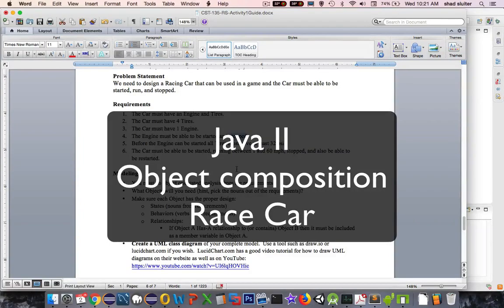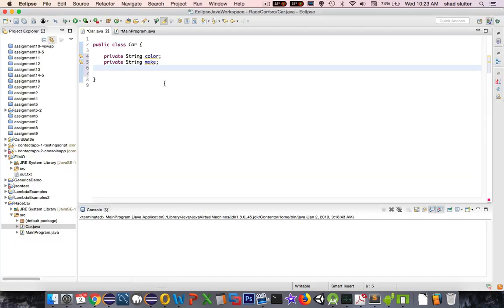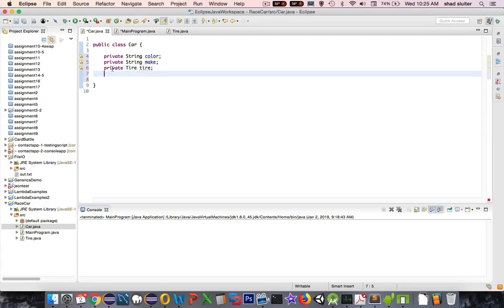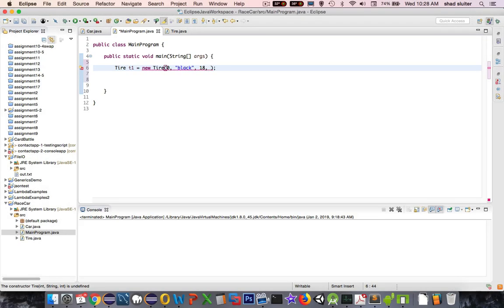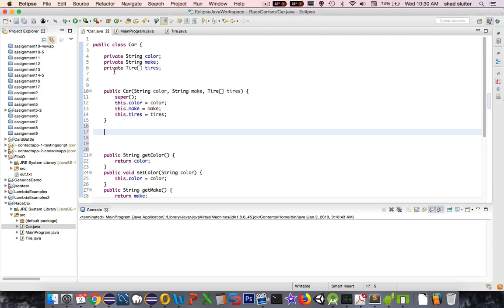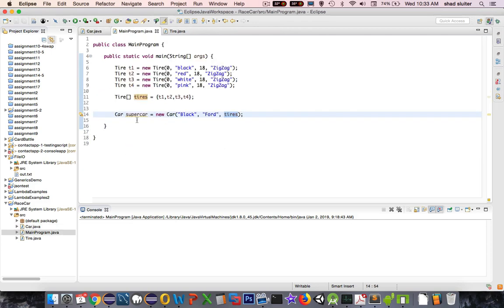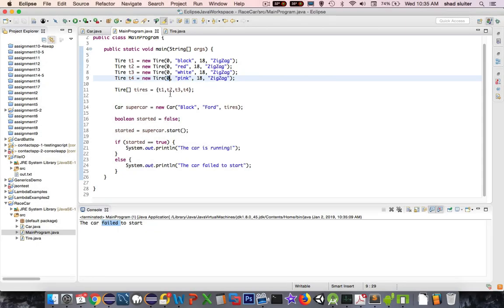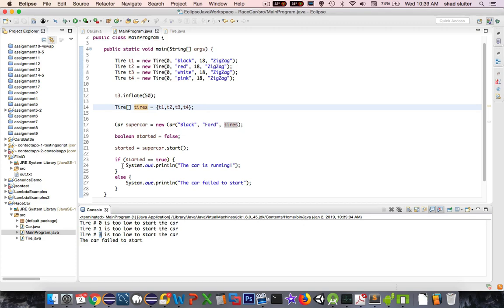Java Car class 02 How to create Java code from a UML design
How to code the car class example.  The UML diagram contains multiple classes that show composition relationships.  This shows how to code and run simple tests in Java.
for all tutorials by Shad Sluiter.